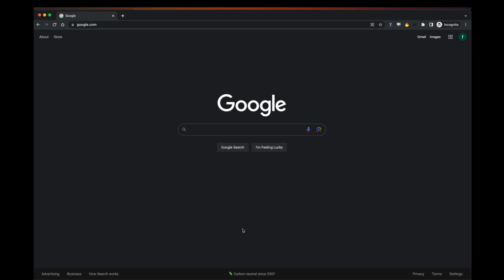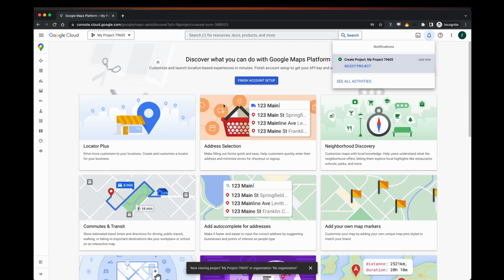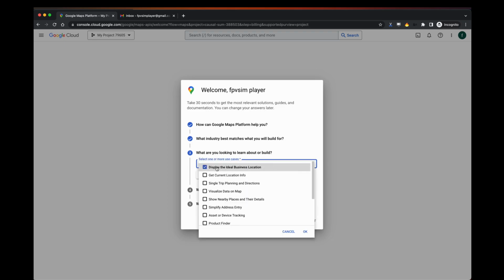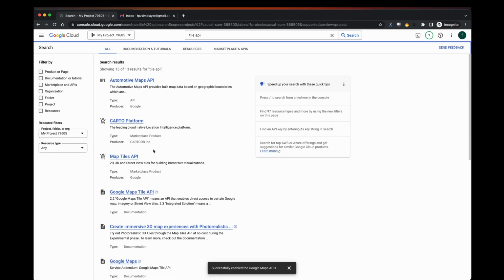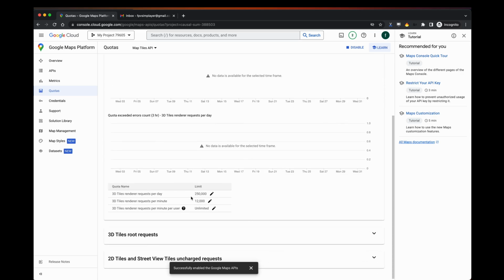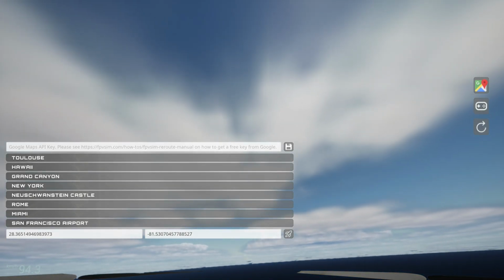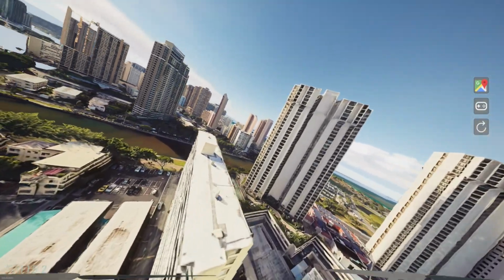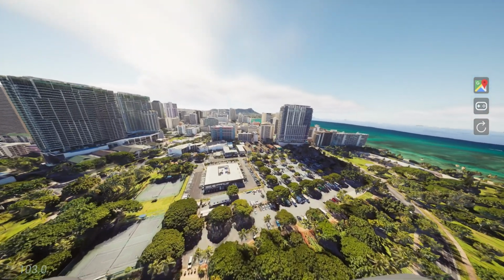Fly drone in Hawaii - How to get a free Google Maps API Key and use it to FPV around the world!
Feature has landed in the new version of FPVSIM!

Entry Link for Google Maps API Key Setup If you just want to try it out, you can use my test key：AIzaSyCEmNr2WUYRWaHS4W-B8Rm_uAiC7Ri62go, might run out quickly everyday.